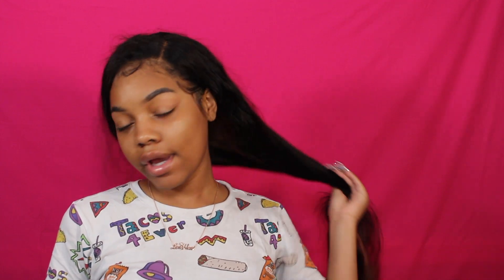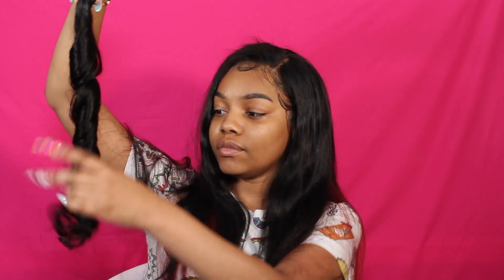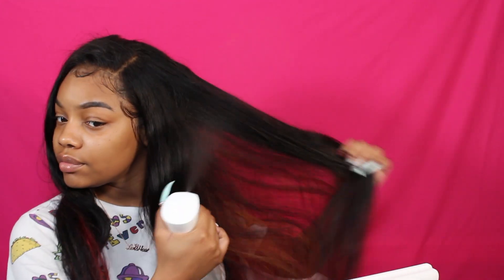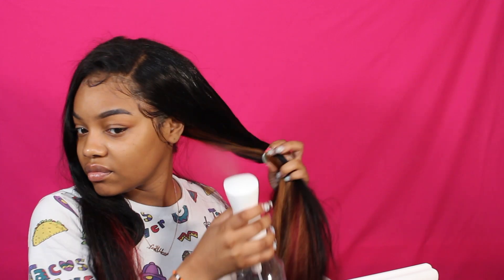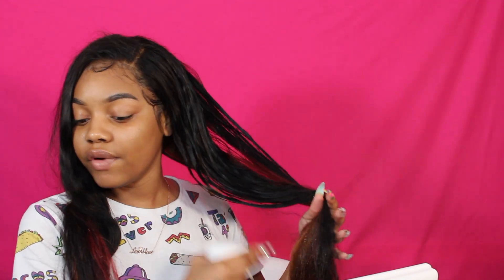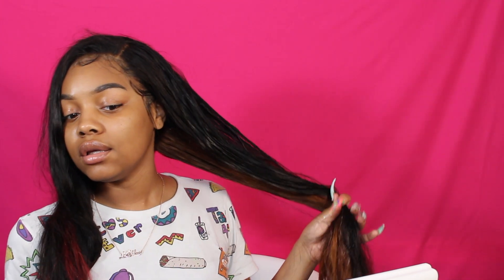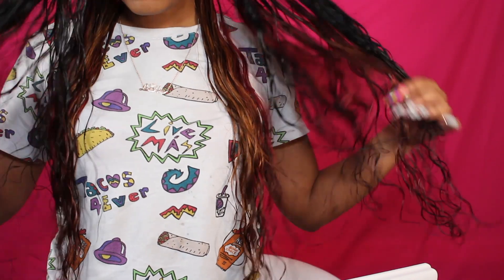How to: Wet Look with my Loose Wave Hair | Wiggins Hair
3/4 bundles with frontal/closure (7 Styles for you to choose!)

★$5 off over $139, $10 off over $269 and $15 off over $359
★SAVE EXTRA $6 WITH CODE “SUMMER”